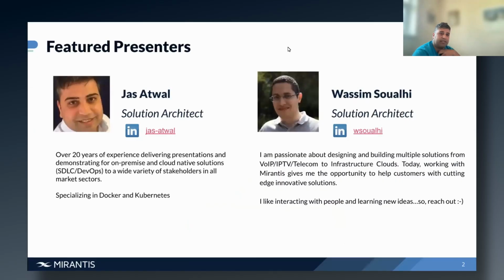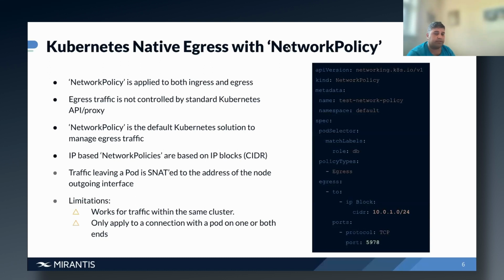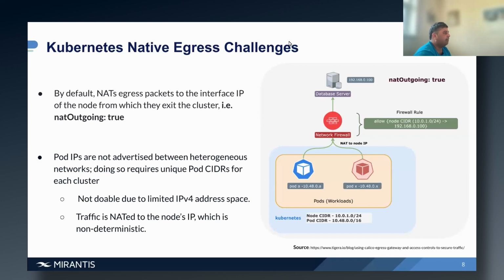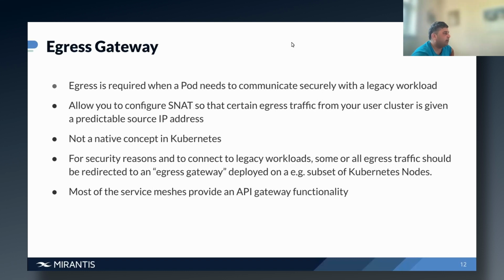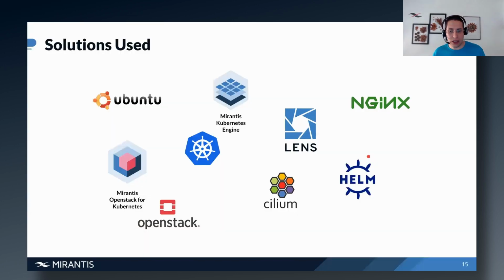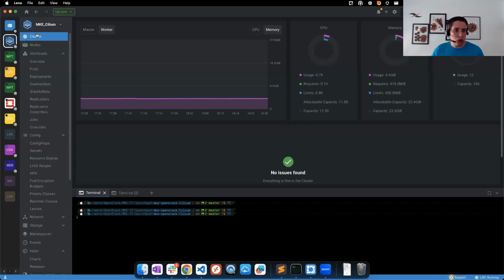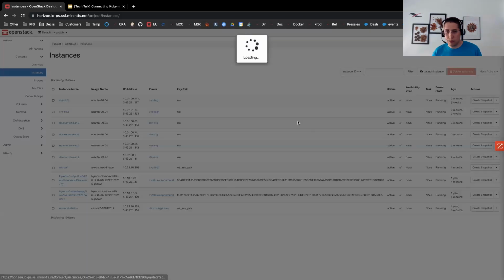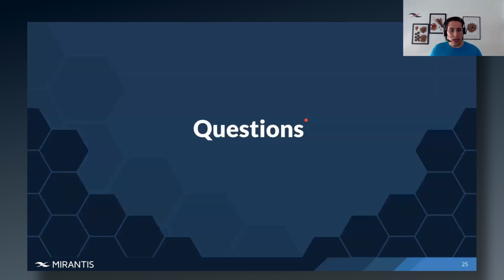How to Securely Connect Kubernetes Pods to Legacy VMs Using Cilium Egress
Need a way to securely connect Kubernetes pods to legacy VM workloads, like an on-prem database, without exposing your entire pod or node CIDR range? Default Kubernetes egress managed through Network Policy has real limitations: it only filters at Layer 4, it's pod- and namespace-scoped, and it provides zero visibility into traffic leaving the cluster. This Mirantis Labs Tech Talk breaks down why that matters and shows a more secure alternative, leveraging Cilium Egress. Solutions Architects Jas Atwell and Waseem Swadi from Mirantis break down the solution, highlighting open source components and integrations based off of common use cases.

In this session, you will learn:
⁃ Why native K8s egress creates security gaps when connecting to external, non-K8s workloads
⁃ How IP-based CIDR rules can inadvertently expose backend databases to any pod on a compromised node
⁃ What a Cilium Egress Gateway is & how it provides a deterministic, traceable exit path for outbound traffic
⁃ How to connect live K8s pods to a legacy VM database, first without an egress gateway (showing the security gap), then with one enabled to lock traffic down to an authorized IP
⁃ The infrastructure used to replicate this setup, including Mirantis OpenStack for Kubernetes (MOSK), Mirantis Kubernetes Engine (MKE), and Lens the Kubernetes IDE

Whether you're running Kubernetes alongside legacy VMs and physical servers or planning a phased modernization, this walkthrough gives you a concrete, zero-trust-aligned pattern for securing that connection.

CHAPTERS
0:00 - Introducing the topic & our presenters
0:47 - What this talk will cover
1:50 - The problem statement
4:58 - Kubernetes native egress: limitations & challenges
13:21 - The solution: Egress Gateway
18:33 - K8s egress vs egress gateway network topology
20:35 - Live Demo: solution overview - K8s egress & egress gateway
33:55 - Quick recap
35:05 - Key takeaways
36:30 - A look at our upcoming Talks
37:02 - Outro